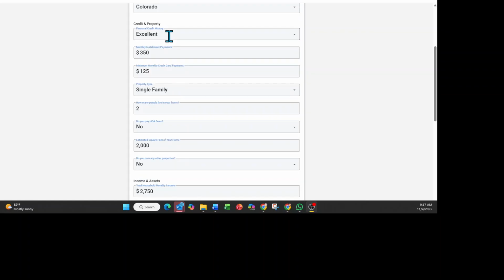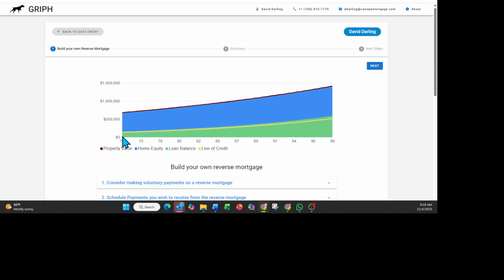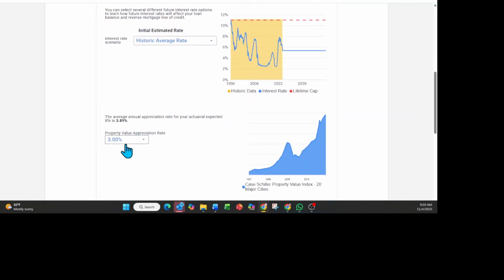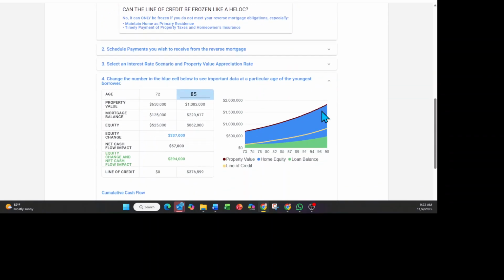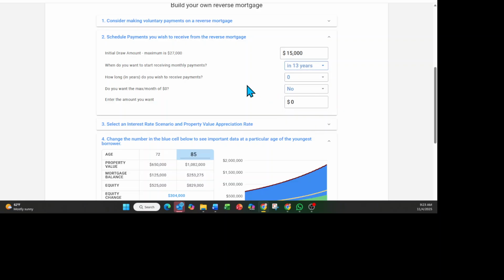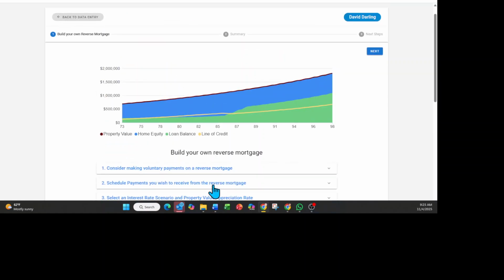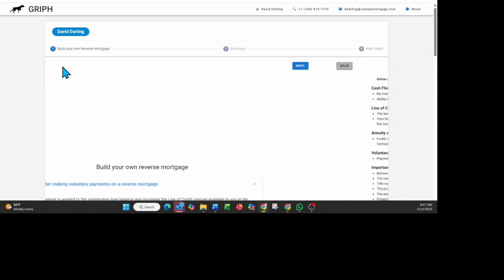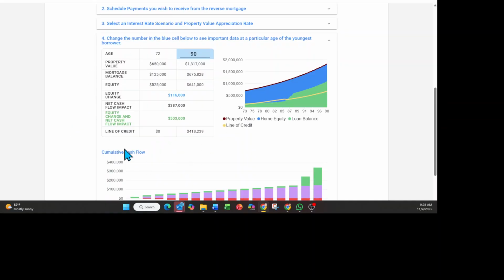GRIPH SCENARIO BUILDER OVERVIEW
Explore the functionality of HECM modeling tool